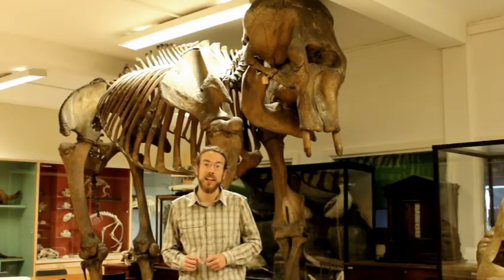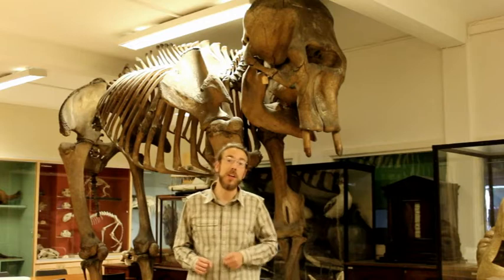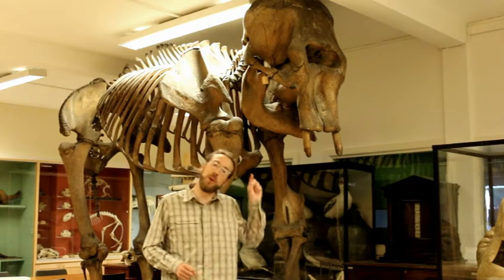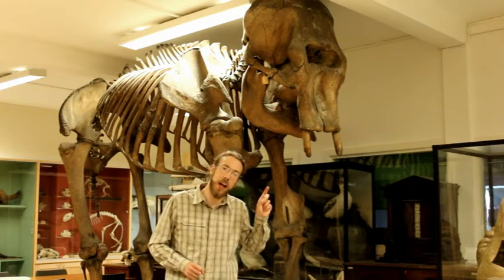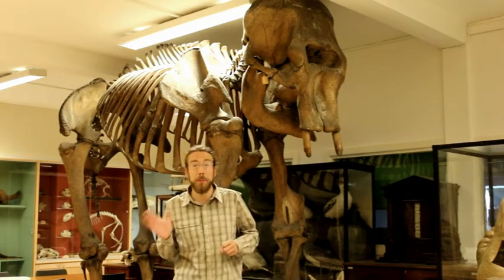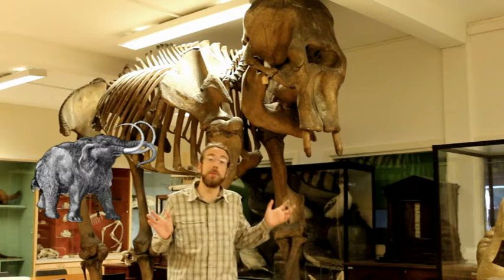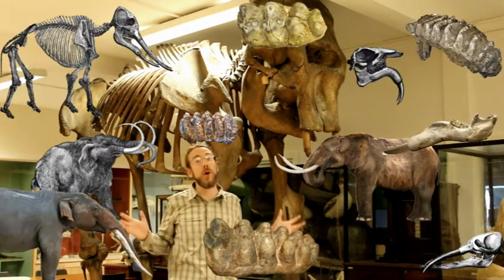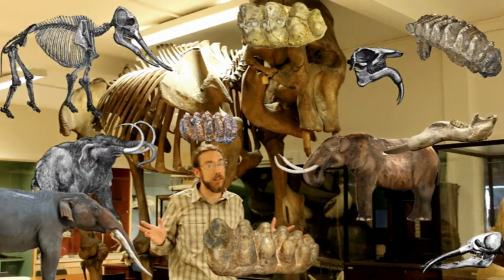Evolutionary Ecology and fossil primates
PhD description in three minutes.